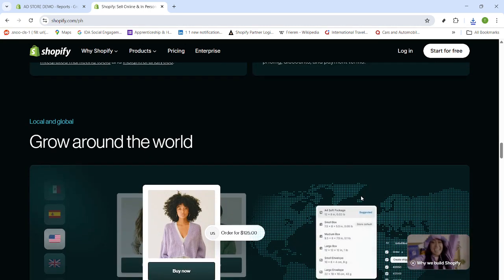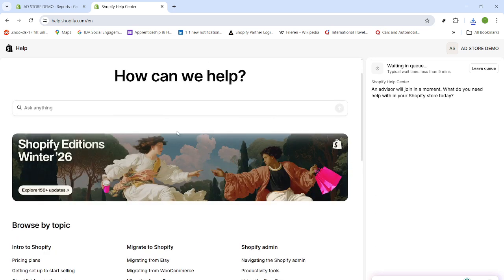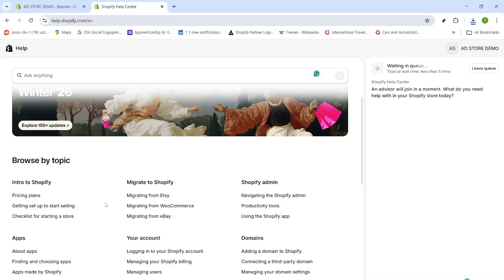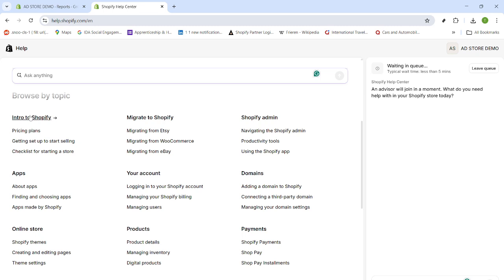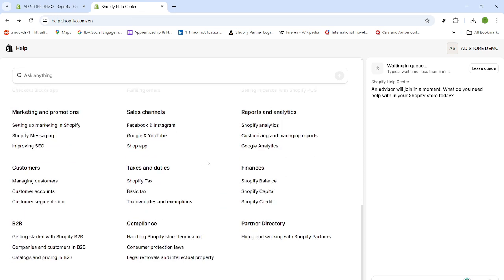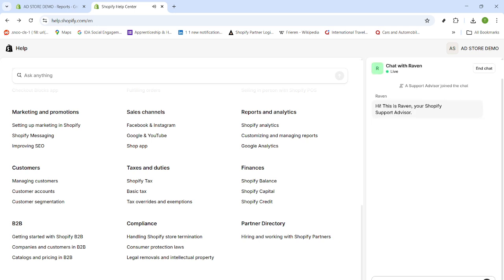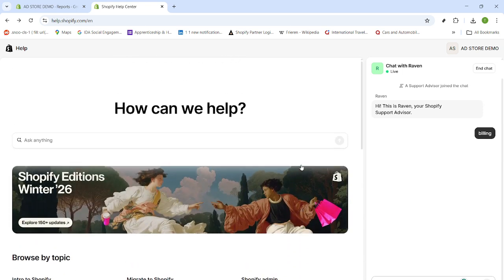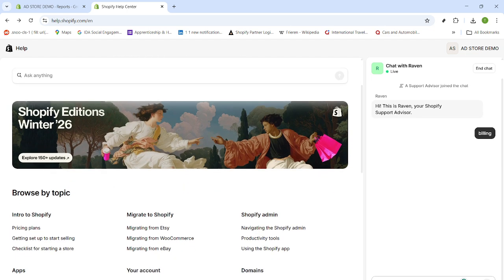How to Contact Shopify Support Easy Tutorial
In this video, we discuss how to contact shopify support easy tutorial steps. We show you how to navigate the shopify help center and access shopify live chat support. Use this guide to email shopify customer service and quickly get help with shopify.

00:00 Intro
00:22 Accessing Shopify Support
00:33 Shopify Help Center
00:48 Using the Search Bar
01:01 Browsing by Topic
01:18 Exploring Support Categories
01:45 Navigating the Help Center
02:02 Chatting with a Human
02:24 Tips for Smooth Support